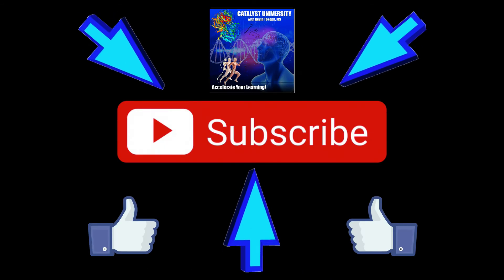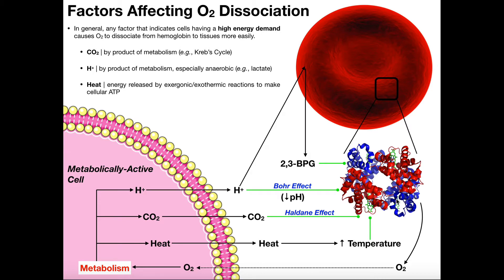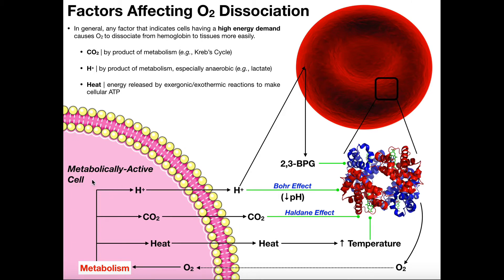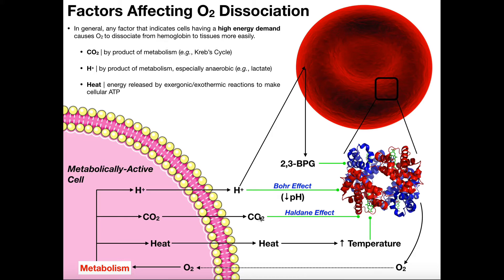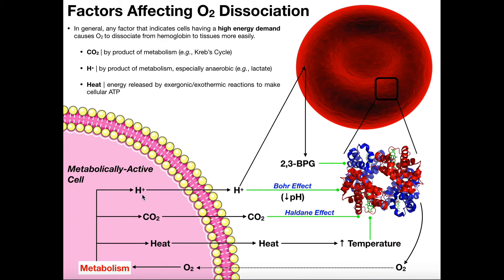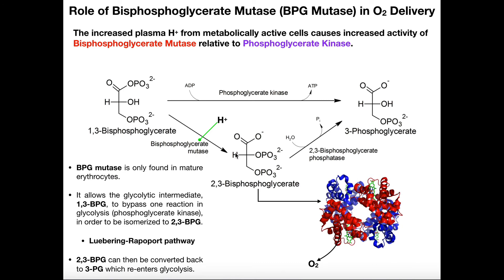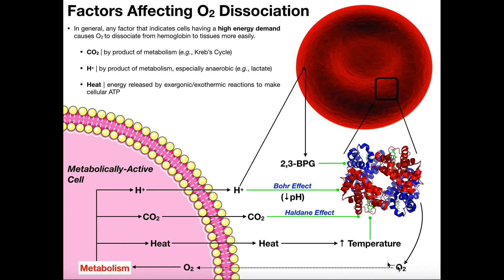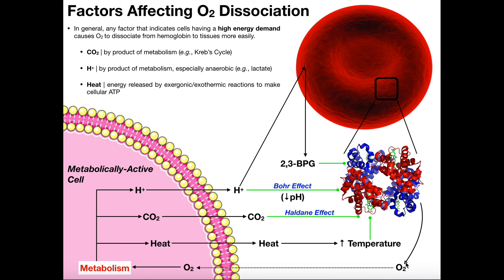Mechanisms of Oxygen Dissociation from Hemoglobin